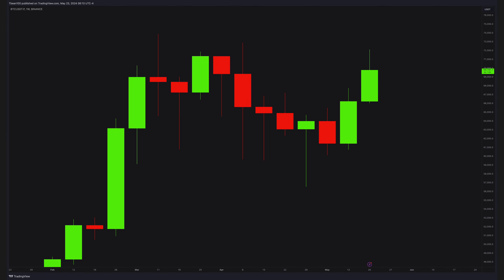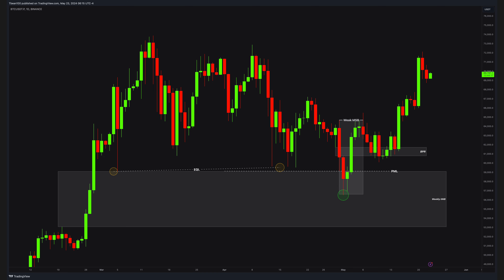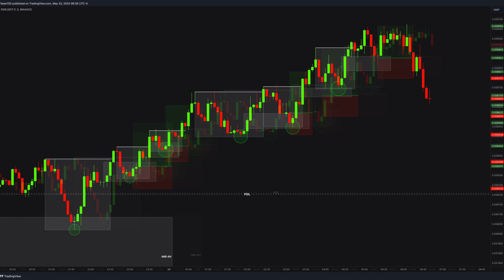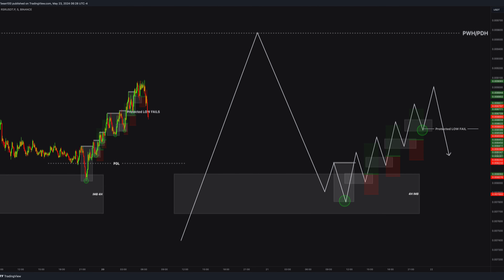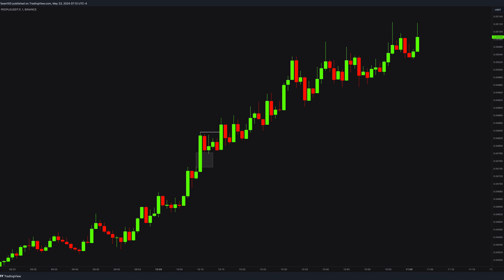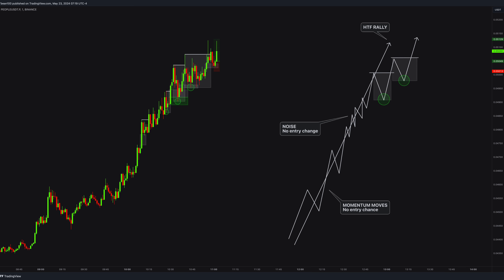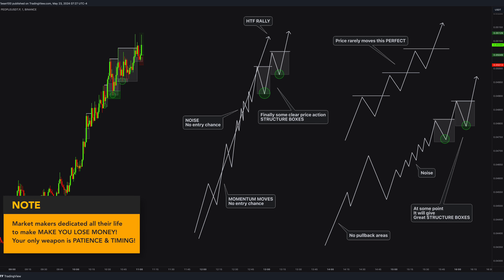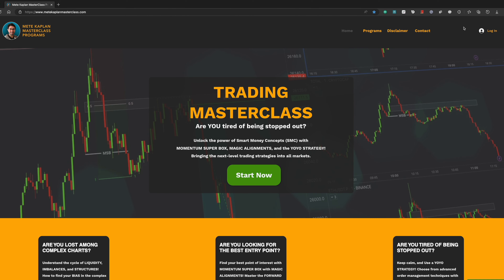Best Smart Money Strategy! Unlock the Power of Momentum Scalping with THIS SIMPLE STRATEGY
✅  Unlock the power of Smart Money Concepts (SMC) with MOMENTUM SUPER BOX, MAGIC ALIGNMENTS, and the YOYO STRATEGY for day trading and scalping! Bringing the next-level trading strategies into all markets.

✅  Description:

If you're into trading, I've got some great insights to share with you. This trading pattern I've been using works like a charm for cryptocurrencies, forex, commodities, futures, and even stocks like BTC, bitcoin, and penny stocks. It's perfect for scalping and day trading.

In fact, I've been using imbalances in my trades and it's made a significant impact. That's why I've decided to teach these concepts in my free trading course and mentorship. So, if you're interested in taking your trading skills to the next level, feel free to join me and let's conquer the markets together!

✅  Chapters:

00:00 Intro & Disclaimer
00:35 Bitcoin Analysis
01:58 Trade Strategy Practice 1
04:49 Trade Strategy Practice 2